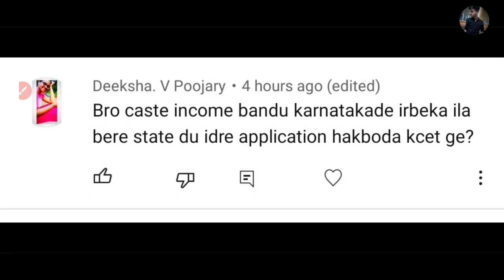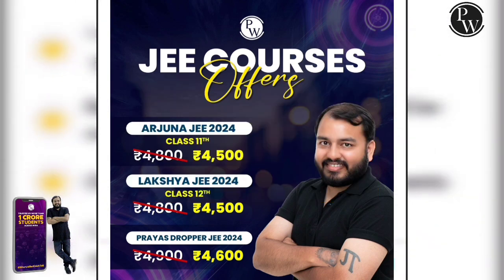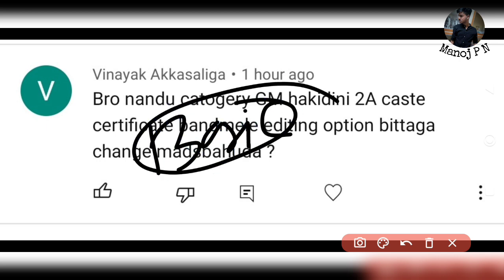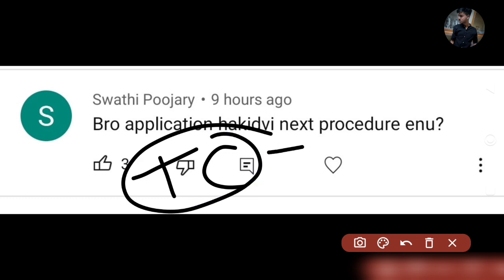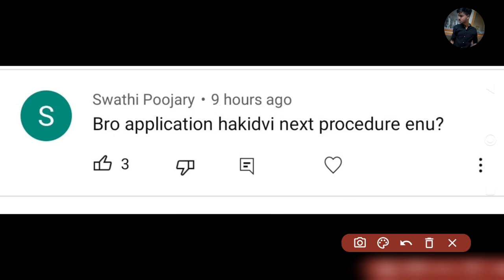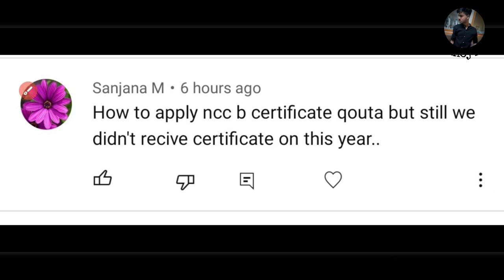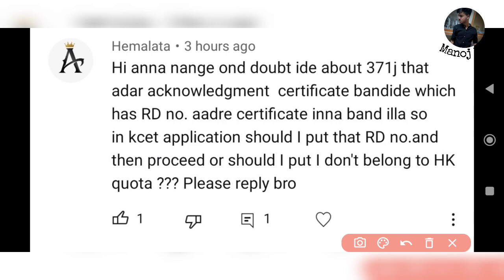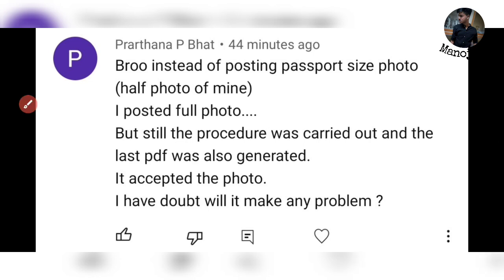HOW TO EDIT KCET APPLICATION|WHAT IS NEXT AFTER KCET APPLICATION PROCESS|HOW TO CHANGE RD NUMBER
KCET BIOLOGY most important questions
KCET BIOLOGY
KCET BIOLOGY numericals
logic gates
antenna base problems
effect of temperature on semiconductor
calculation of mean life of a nuclear atom

Most expected concepts of physics

How to get more marks in KCET without studying